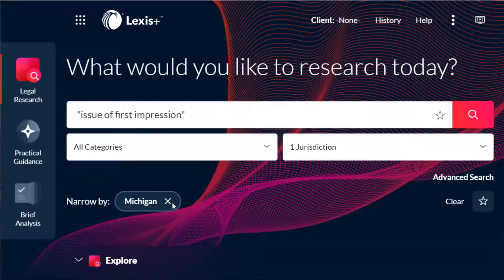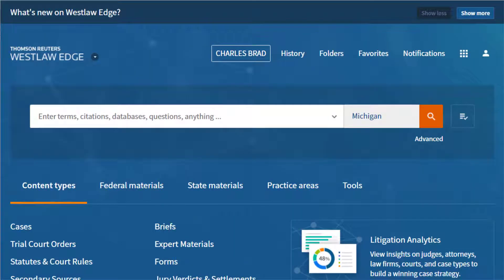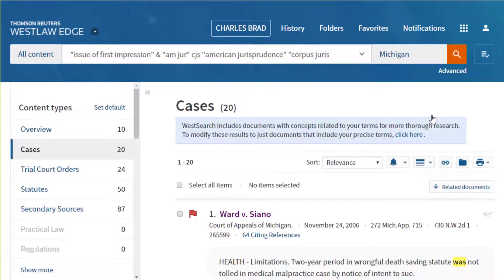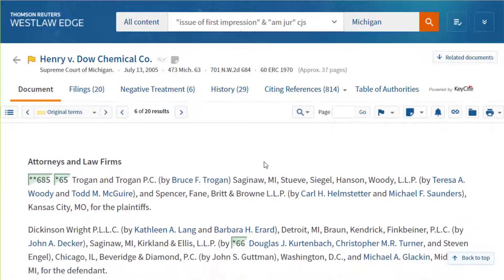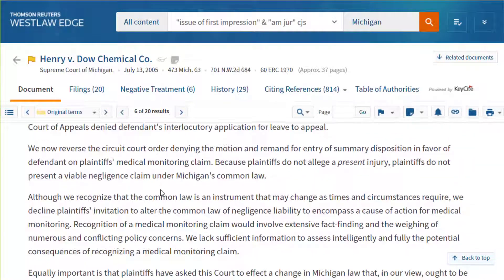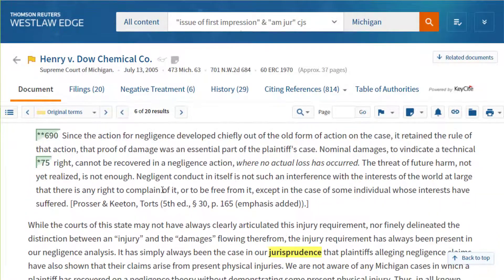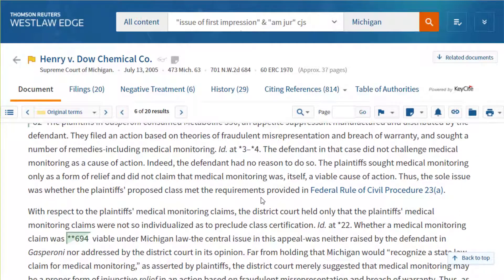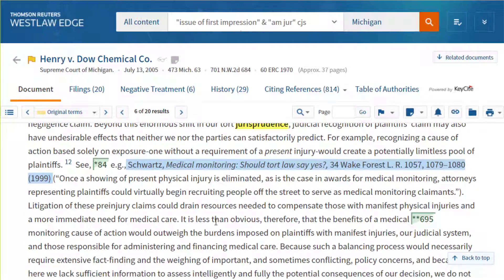2.10 Practice ~ Using Secondary Authority to Resolve Issues of First Impression v2